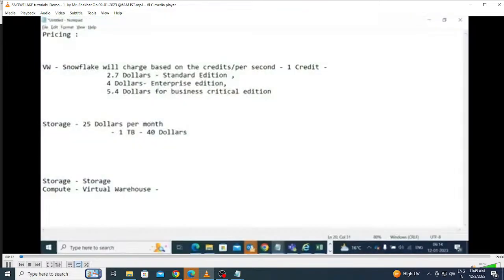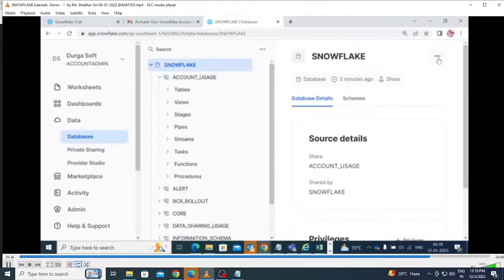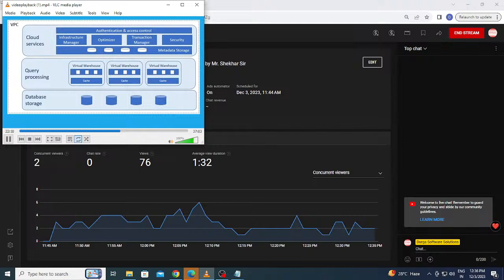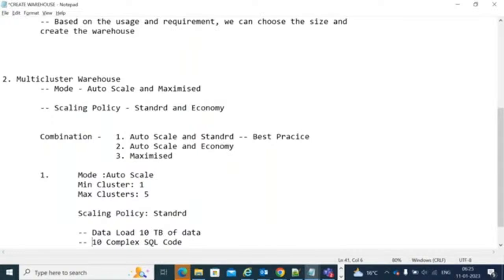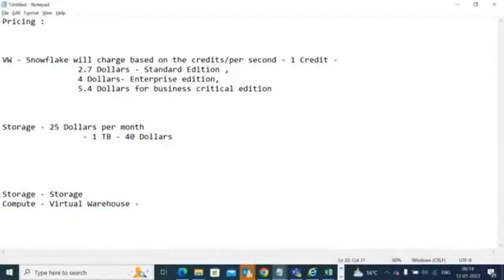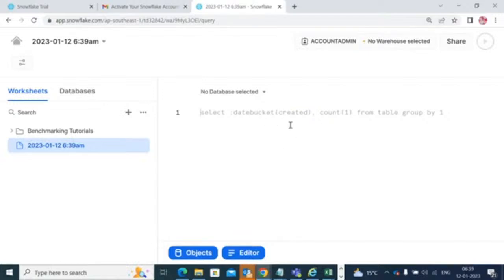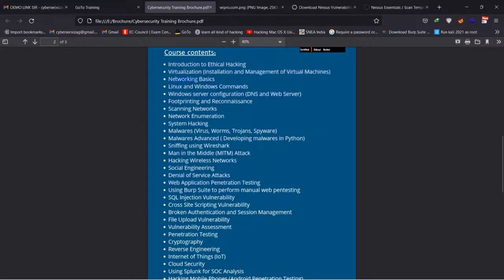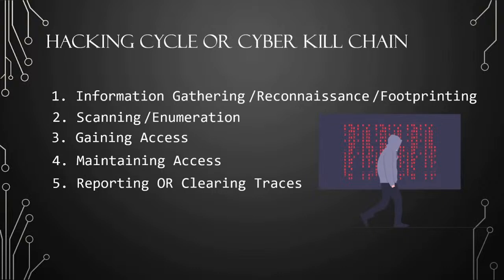SNOWFLAKE tutorials by Mr. Shekhar Sir